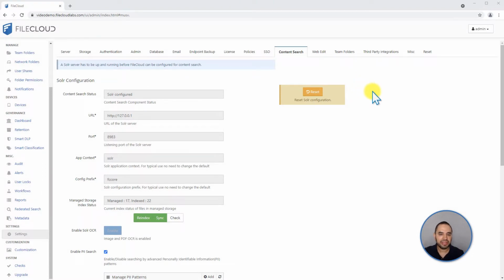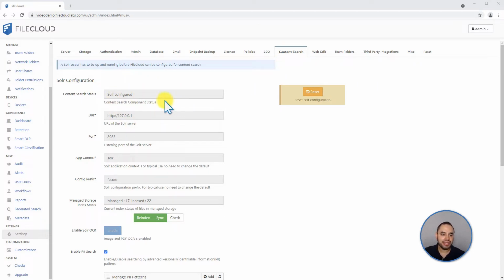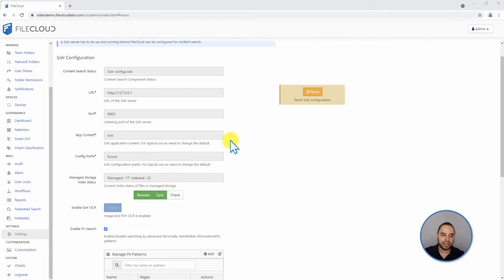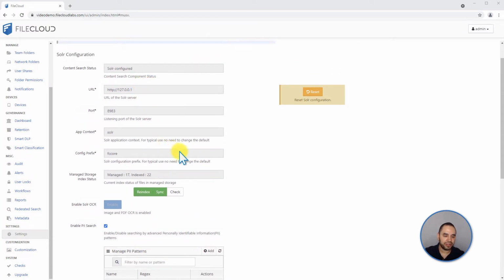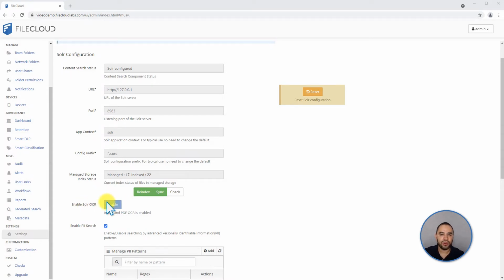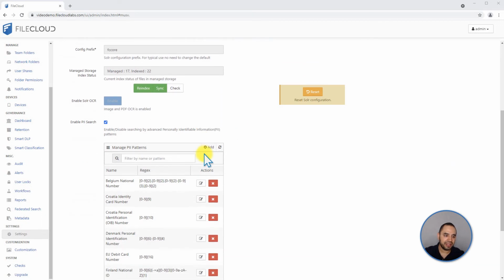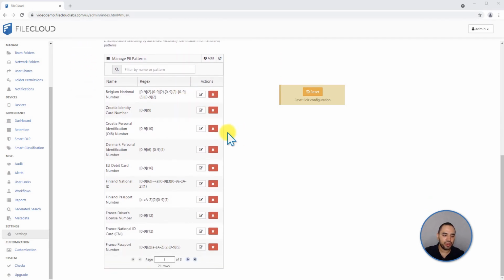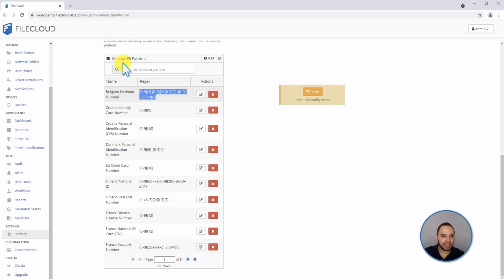Lesson 23: Content Search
Watch this quick video to learn how FileCloud admins can enable content search. Useful for smart classification and more!